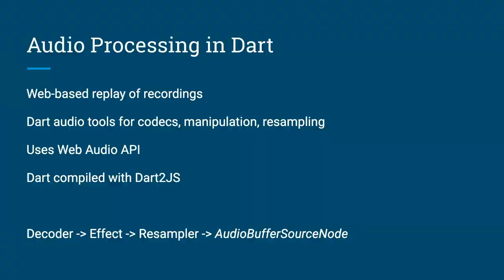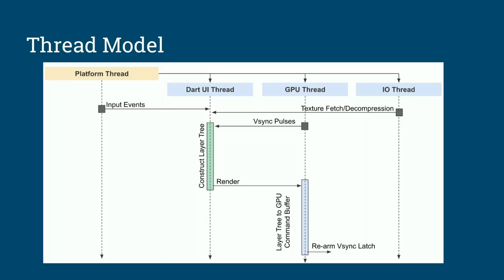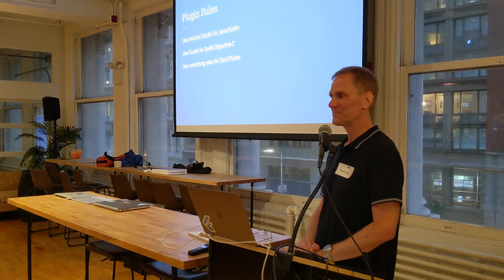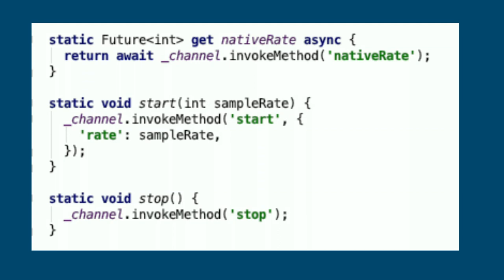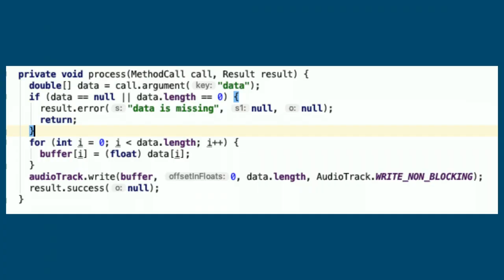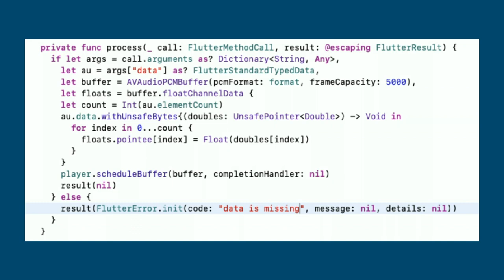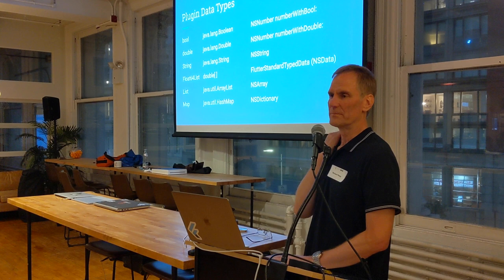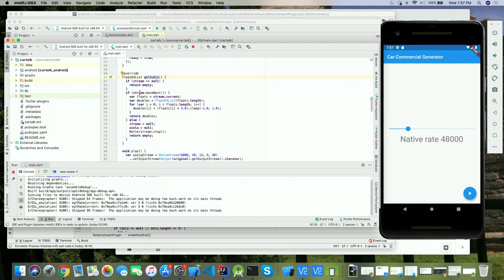Going Native: Developing Flutter Plugins, by Richard Heap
Sooner or later you will need something that cannot be done entirely in Flutter and need to interact with iOS and Android natively using a plugin. Luckily there are already plenty available on pub.dev, but you may need to modify an existing one or even code one from scratch to satisfy your requirement. A plugin is similar to a Dart package but adds some Kotlin and Swift code, plus a sample Flutter app to demonstrate its features. We’ll cover creating the plugin, opening the project in Android Studio and Xcode, defining the Dart-Native interface, and implementing each end.

Richard Heap co-founded Software Hothouse, which specialises in VoIP recording applications, in 2003. There, he developed the ever-successful Avaya Contact Recorder, which has used Dart in its web UI since 2015. He recently co-founded JustSpeak – a start-up making it easier to use your mobile device as your work phone. He is frequently found answering Flutter questions on Stack Overflow.